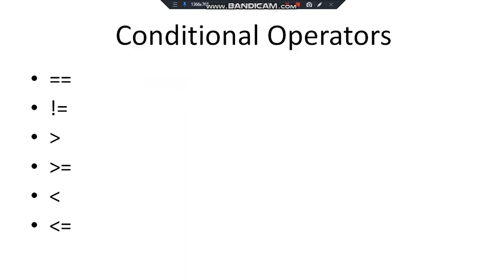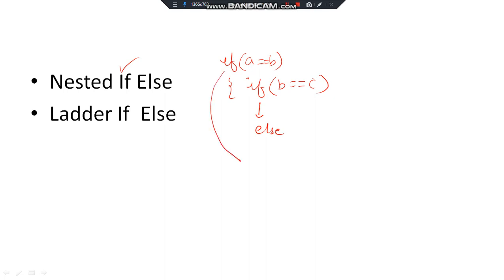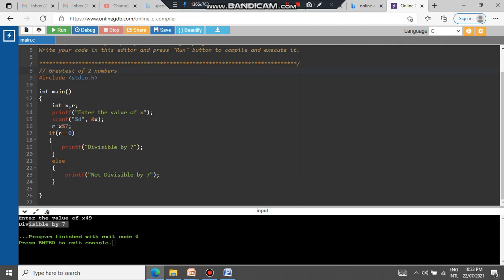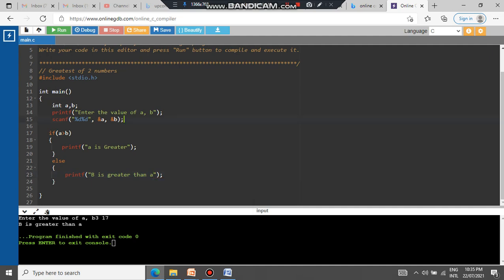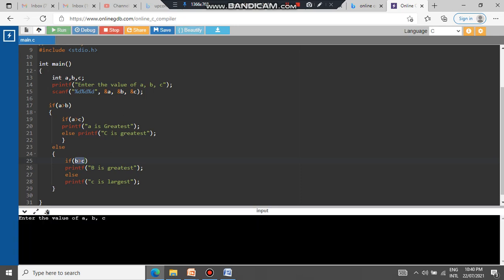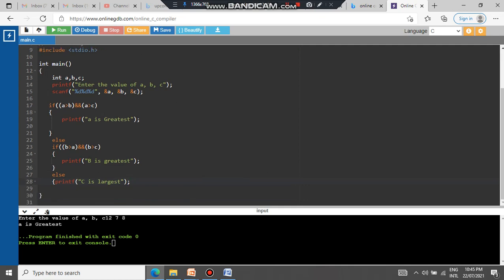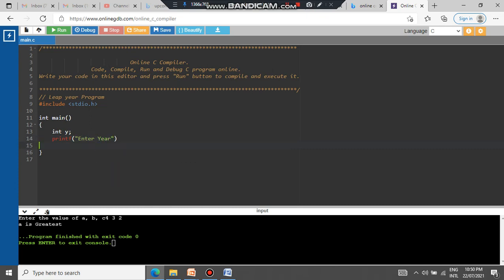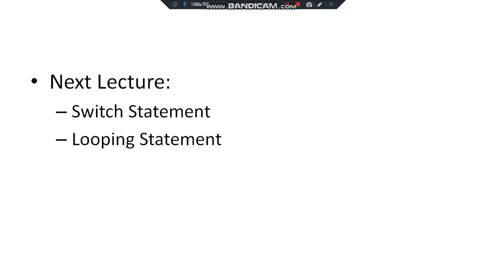Decision Control Structure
This is continuation of previous lecture.
Points Discussed are
1. Decision Control Structure
2. Conditional operators
3. Logical operators
Along with the concepts programs to understand the said concepts are discussed and implemented.
In this session what care should be taken is also discussed and examples are explained on the cautions, while using = and ==.

 Five simple programs  are discussed here.
1. Identifying whether the given number is Even or odd number
2. Largest among 2 numbers
3. Largest among 3 numbers
4. Check whether a given year is leap year or not

Along with above 4 programs, Logic for other simple programs have been defined.
This Video Discusses about Introduction to TCS NQT Coding.